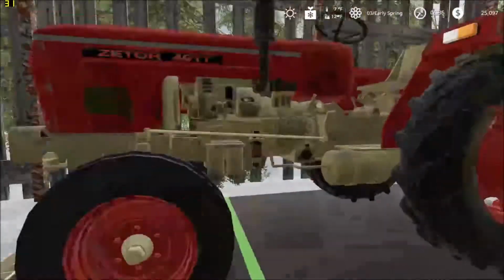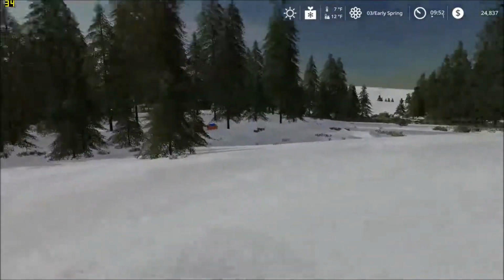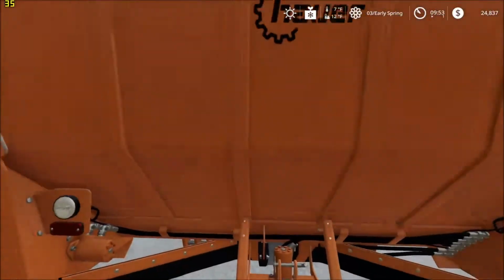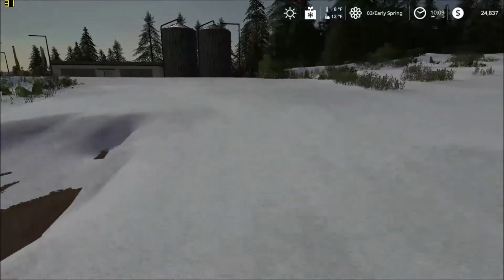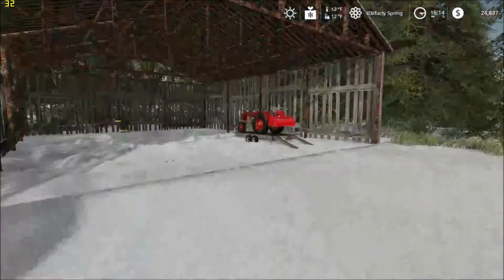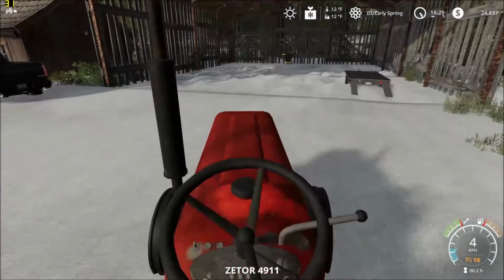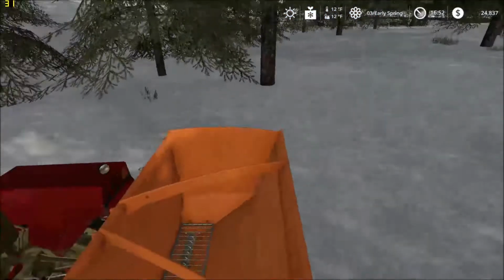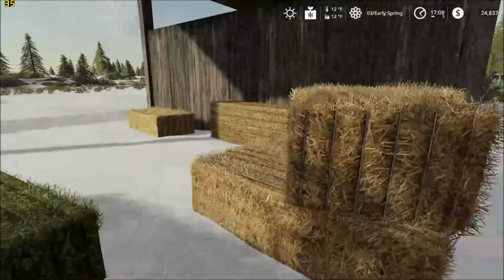FS Story Mode Season 3 (Kristopher Wright) #2 Fixing ThePower House, and Two Suspiciously Good tools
Please note that this is a story inspired by Daggerwin's Survival Roleplay, and I want you to watch his series and give it love and support!  It truly is an amazing series!
Still cold, but perfect time to do some maintenance.

ALL MODS ARE IN THE END CREDITS

Video Specs
Microphone: Electro Voice Re320
Video Recorder: Open Broadcaster
Editor: Windows Live Movie Maker
Video Resolution: 1920x1080
Paint.net for thumbnails as well as for dialogue boxes